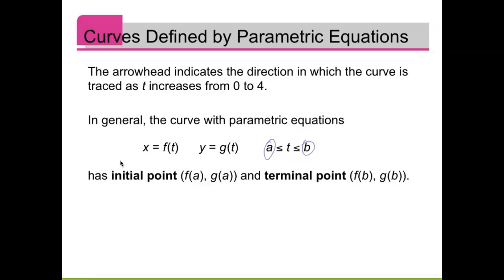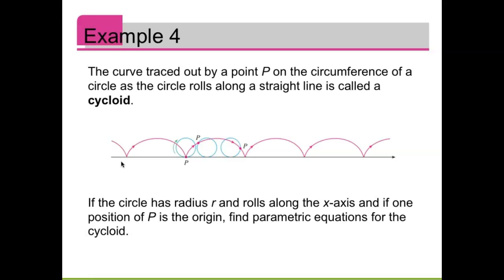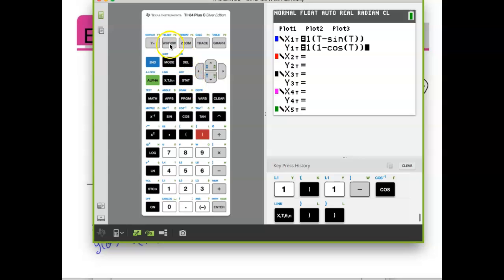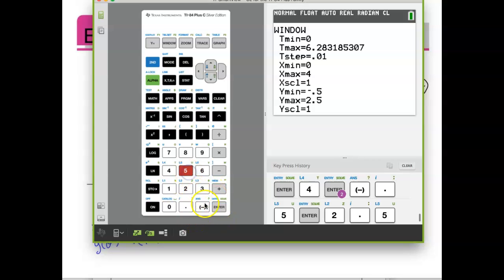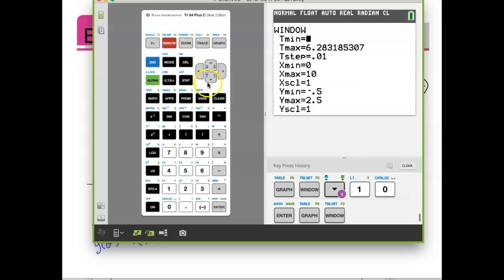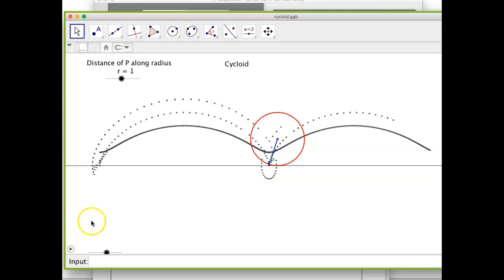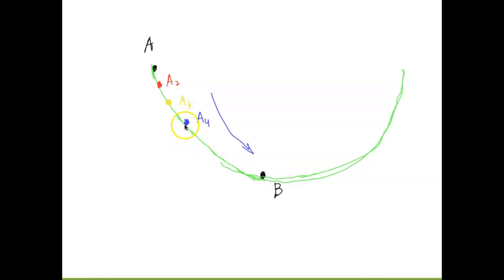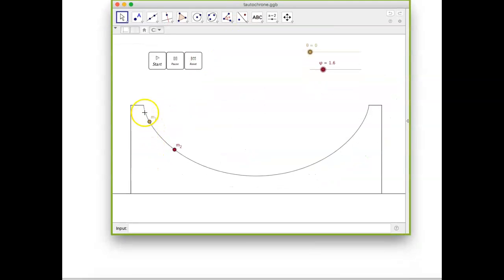10.1 Cycloids Examples